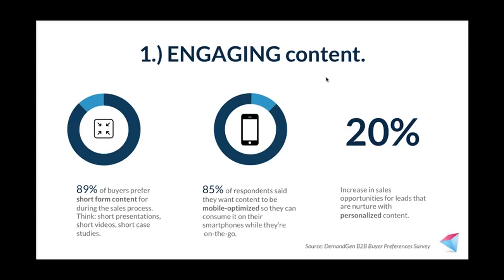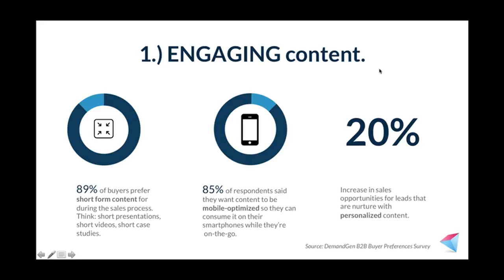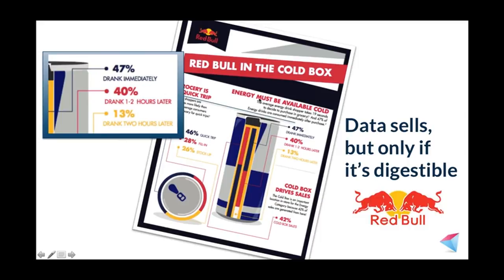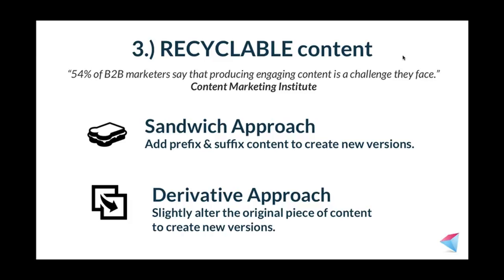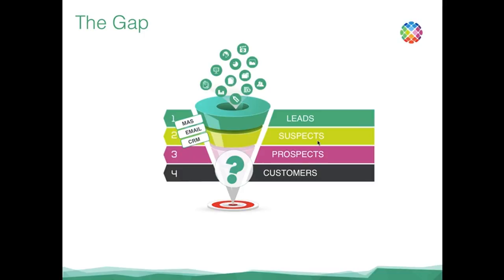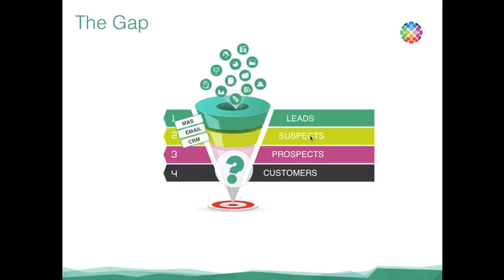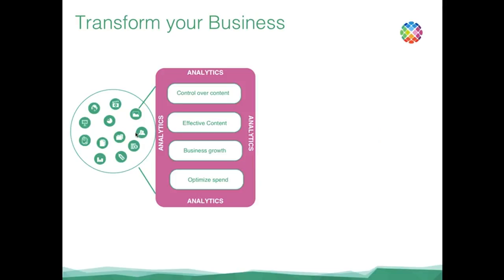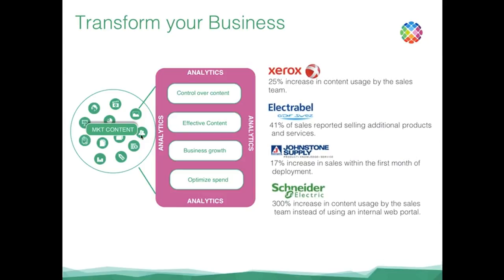How to Create and Manage Showstopping, Effective Sales Collateral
Creating effective, sales driven content isn't easy. We're here to help you with some simple tips for creating, distributing and presenting showstopping content.

Of course, truly effective content isn't just about the images or look and feel. You've got to have a powerful message that resonates and an effective solution to communicate that message to your prospects.

Register to view the on-demand recording to learn about the 2 sides of effective content, creation and communication. Kathleen Smith, Director of Marketing from Visually, provided her unique perspective as a content creator and curator. Dena Nejad, Product Marketing Manager at Showpad, discussed the importance of a well thought out content management and distribution strategy.